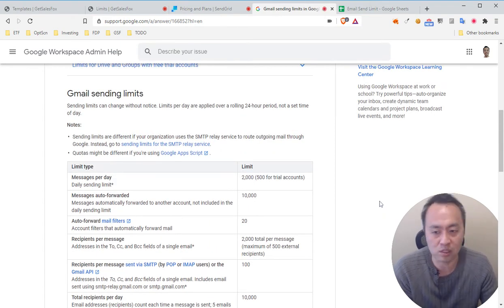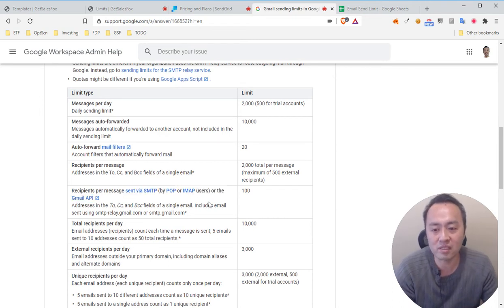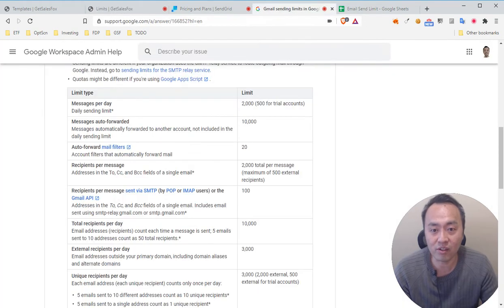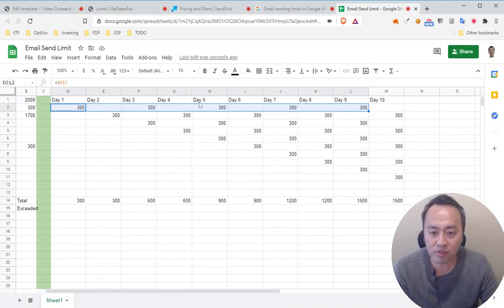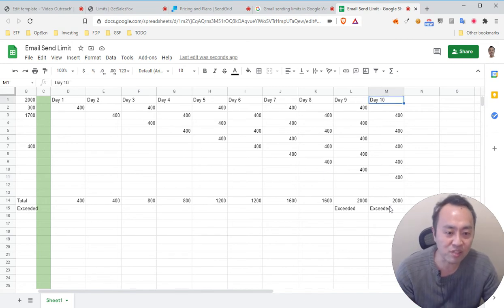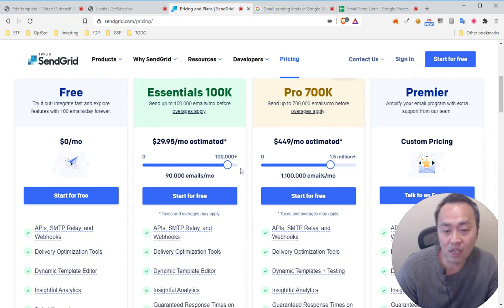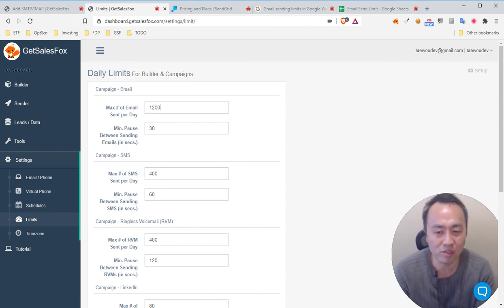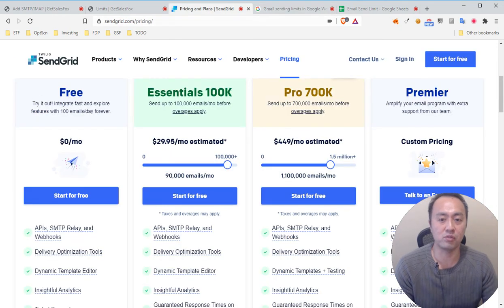Email Send Limits in GSuite for Sales Outreach